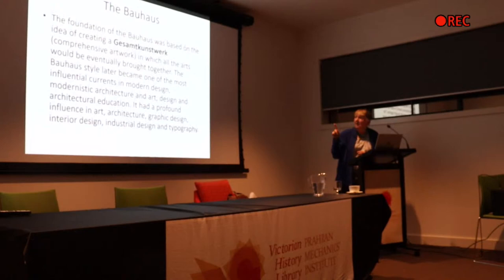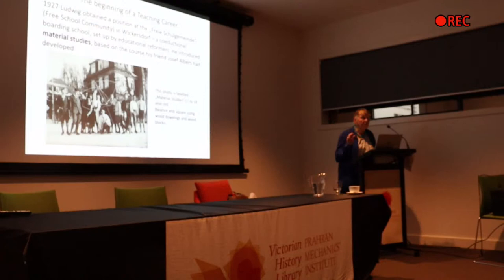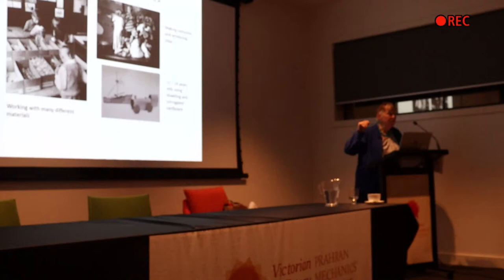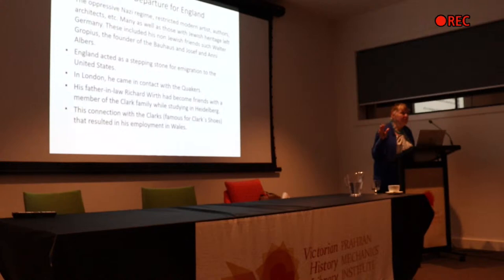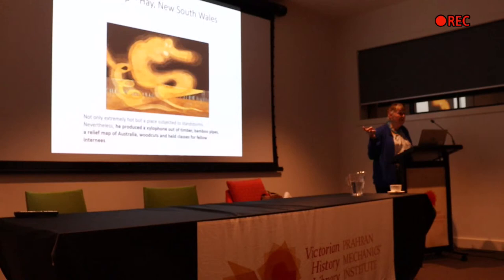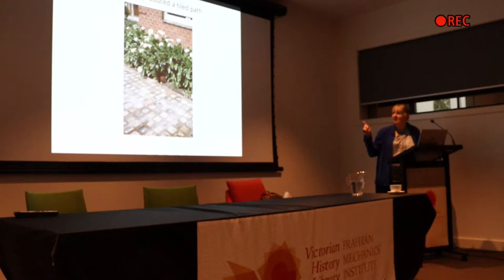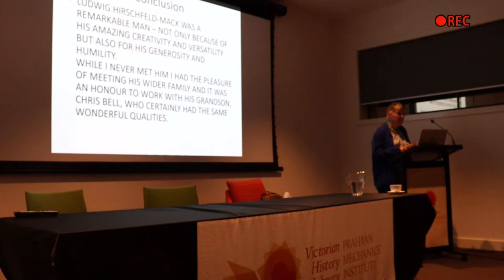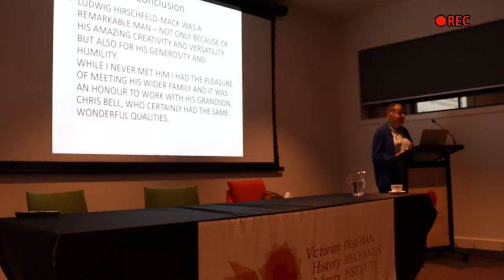Ludwig Hirschfeld-Mack: more than a Bauhaus artist.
Ludwig Hirschfeld-Mack was among the first students of the Weimar Bauhaus in 1919. He arrived in Australia during World War Two as an enemy alien, on board the Dunera, and spent many months in internment camps in Orange and Tatura. In 1942, he was released from internment to become the Art Master at Geelong Grammar School, where he remained for 15 years. In this talk, Resi Schwarzbauer will explore Hirschfeld-Mack’s significant contribution to art education in Victoria and beyond, including his legacy.

Resi Schwarzbauer is the co-author, with the late Chris Bell (grandson of Hirschfeld-Mack), of Ludwig Hirschfeld-Mack: More than a Bauhaus artist, published in 2021 by HistorySmiths.